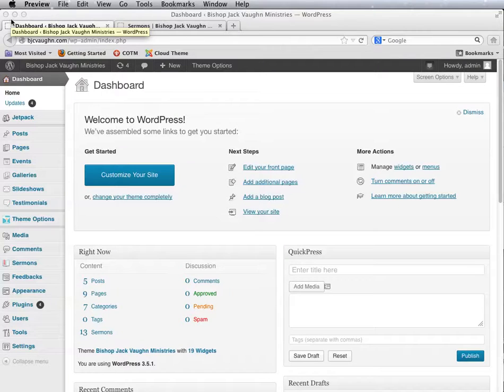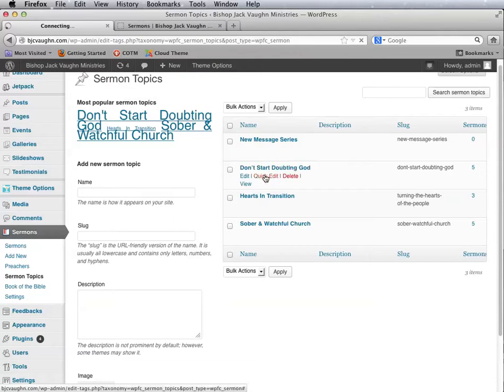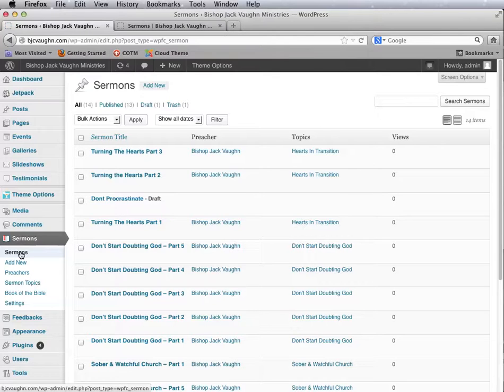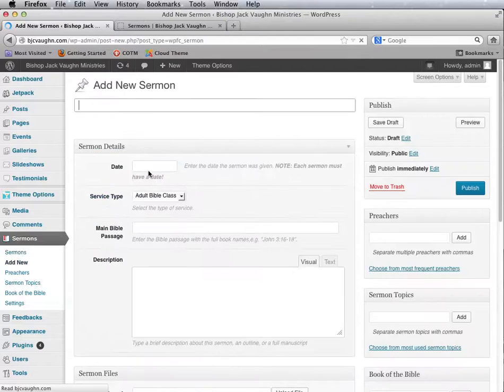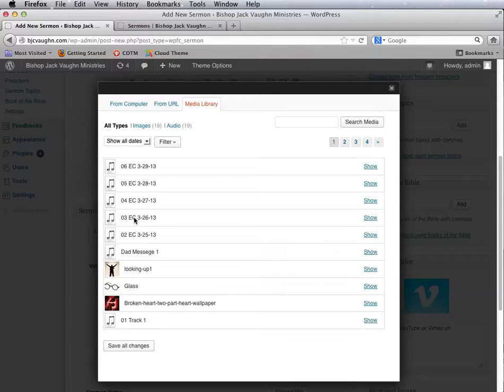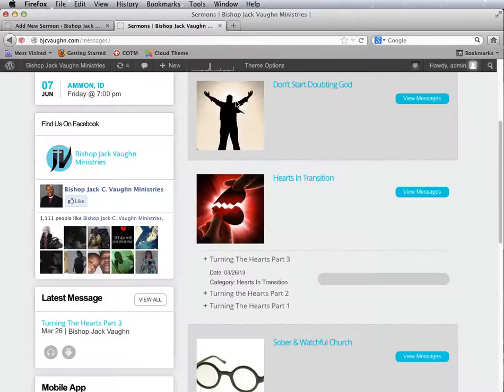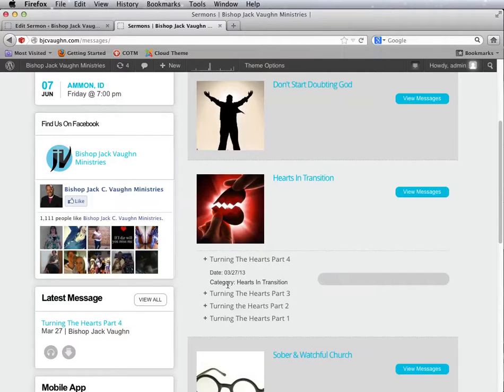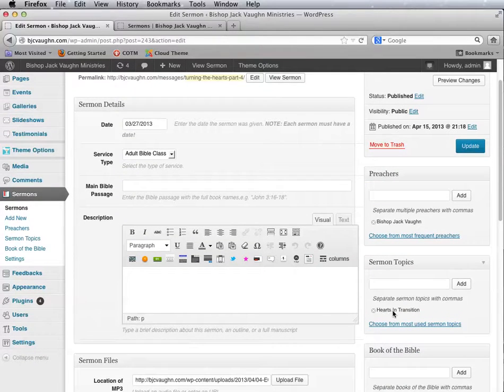Bishop Vaughn site update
Vaughn site dashboard training